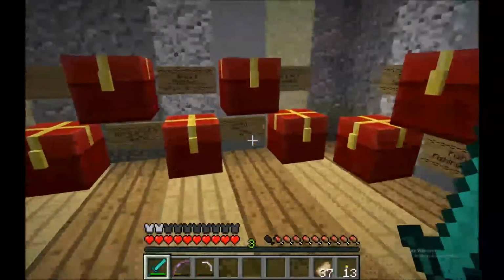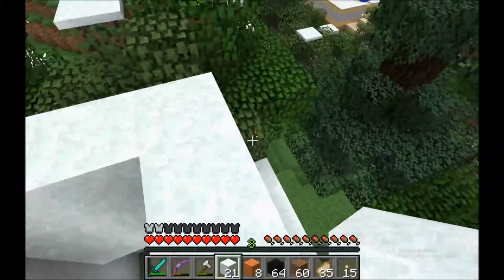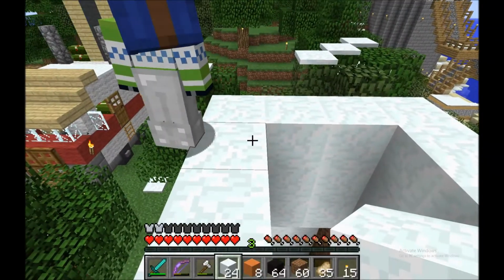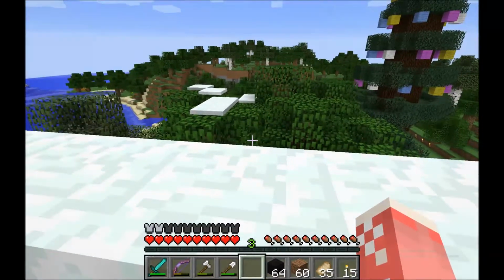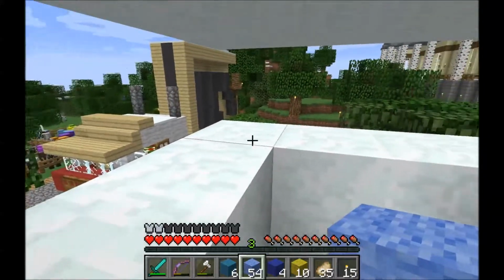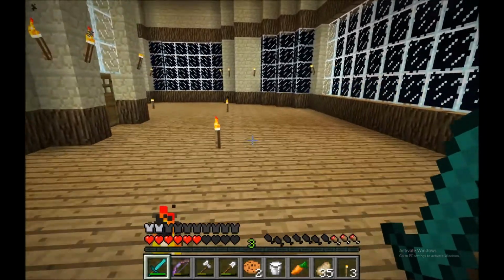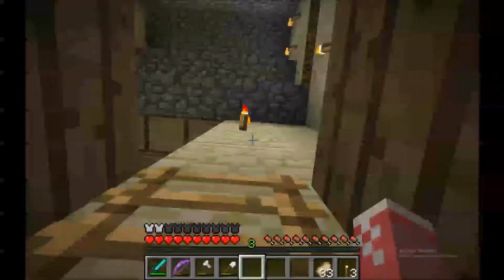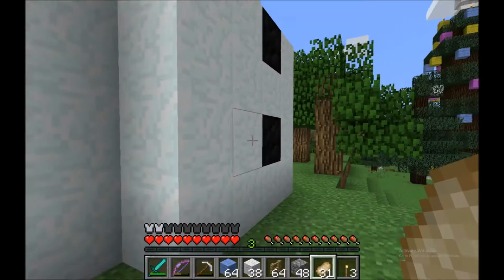Minecraft - Frozen Kingdom - Snowman & Presents - (3)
My name is Elsa6543. Welcome to my Let's Play of Minecraft in Frozen Kingdom. These videos will showcase what we have been getting up to in Minecraft and everything we have built. As always I am joined by Olaf6543.

Today we build a Snowman for Christmas. Then we gave cookies and milk to Santa and opened presents from him.